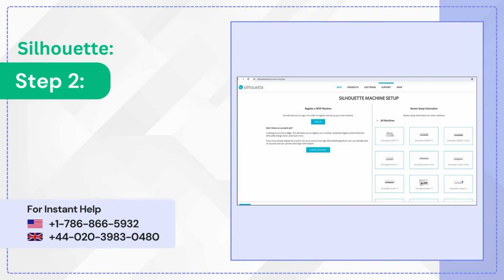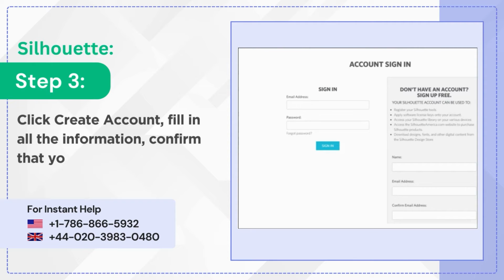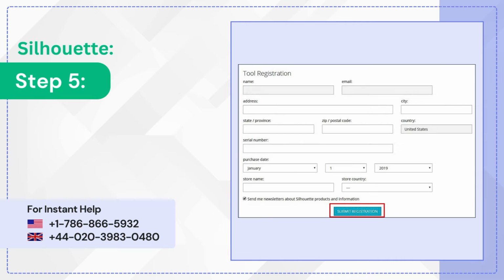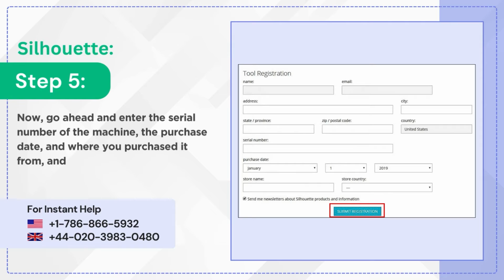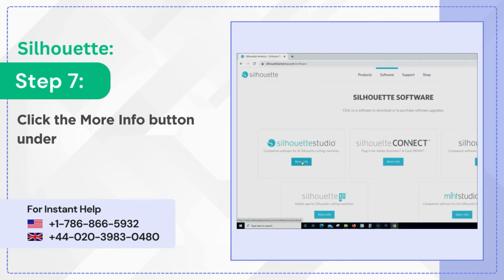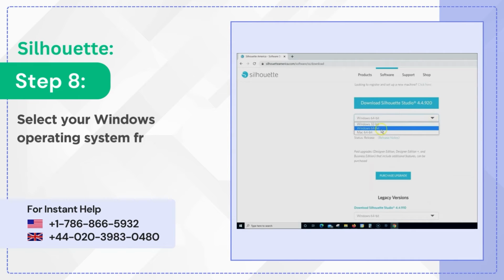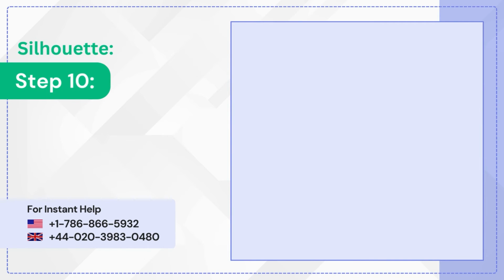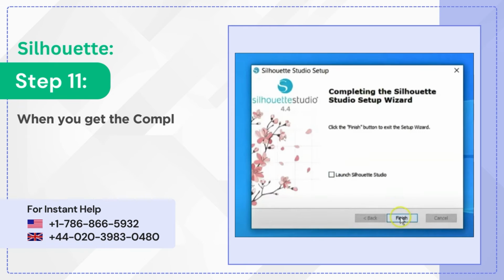Silhouette Cameo® 4 How to Setup Tutorial (Step-by-Step!)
Unlock all the possibilities of your crafting journey with the versatile Silhouette Cameo, which can be used to cut various materials to make stunning crafts. But first, let's learn how to set up Silhouette Cameo 4. Our video guides you through the process of how to download Silhouette Cameo 4 software in easy steps. Follow along to download Silhouette Studio and easily finish your setup. Let's delve into the details and enhance your crafting experience!

How to Setup Silhouette Cameo 4 (Step-by-Step!) Tutorial

0:08 Unbox Silhouette Cameo 4
0:14 Visit official Silhouette page
0:21 Create an account
0:37 Register your machine
0:46 Download Silhouette Studio
1:29 Connect Silhouette machine
1:41 Insert Blade in machine

How to Setup a Silhouette Machine On Windows & Mac? (watch full videos)